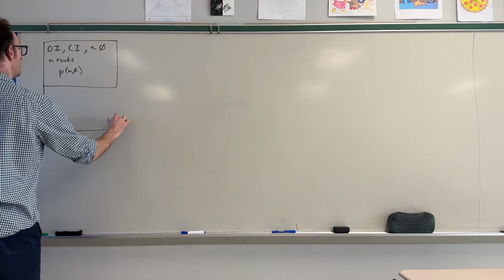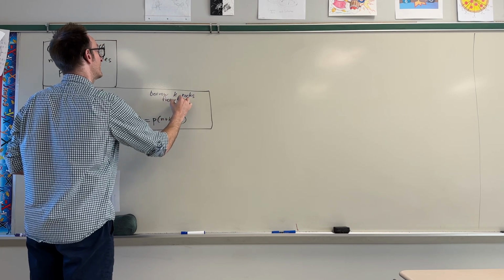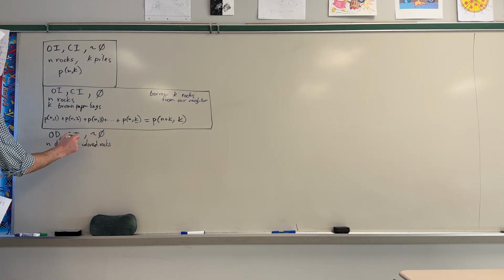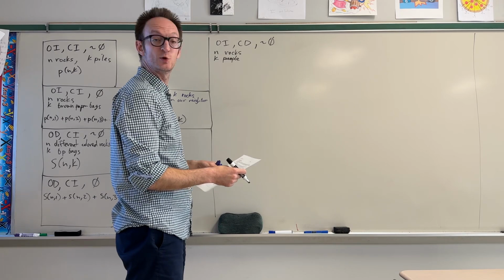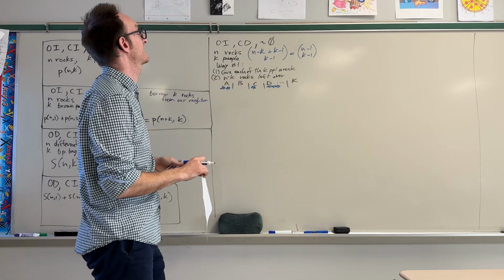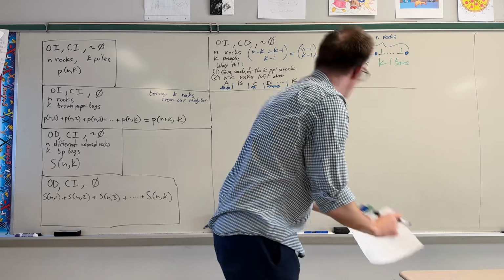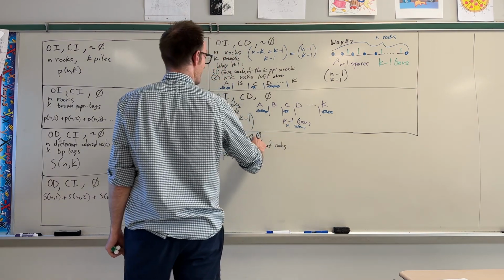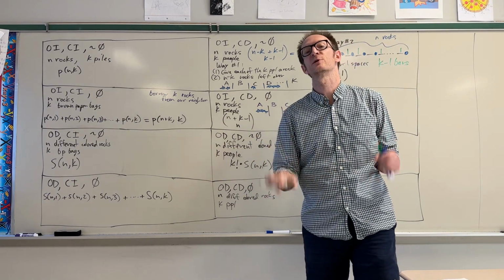Occupancy Problems - Short Review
Discrete Math - Rose - MBHS - Blair - Combinatorics - Partition Numbers - Sterling Numbers of the Second Kind - 05/11/2023